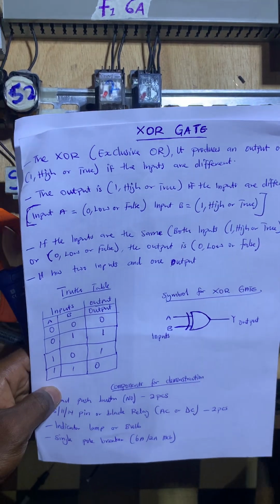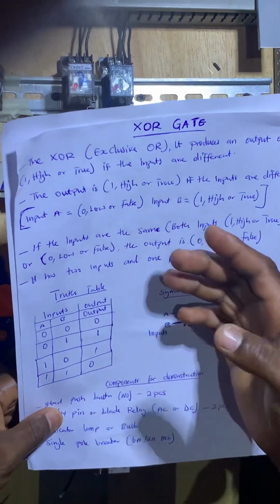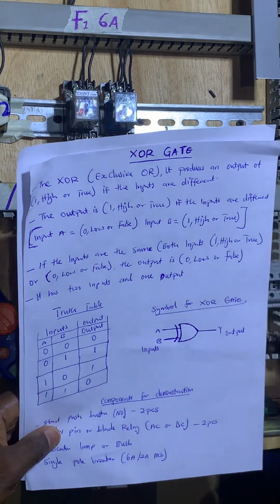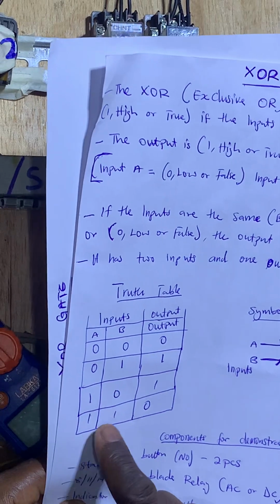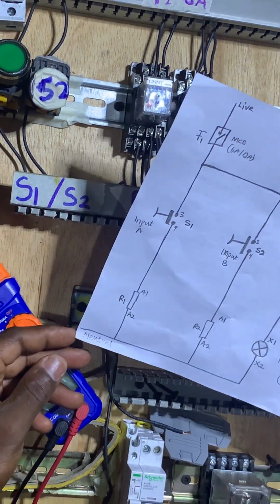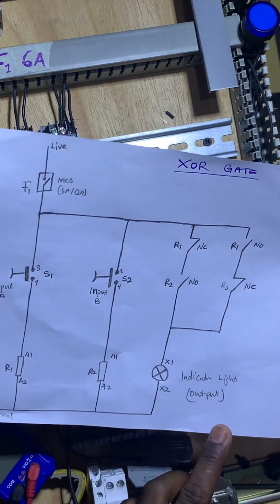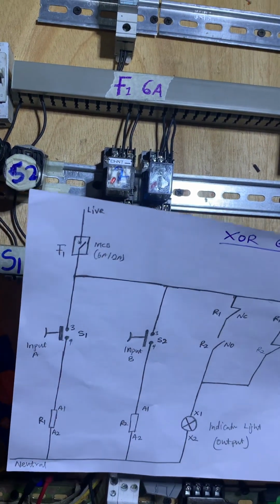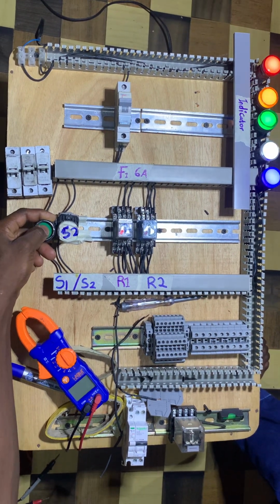XOR GATE ( Logic Gate) ⚙️⚙️⚙️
XOR GATE ( Exclusive OR GATE) :
It has two inputs and one output of.
It produces an output of ( 1, High or True) if the inputs are different .
The output is ( 1,High or True) if the inputs are different ( Inputs A is 0, Low or False and Inputs B is 1, High or True ) .
If the inputs are different are the Same ( Both inputs are ( 1, High or True ) or ( 0, Low or False) the output is ( 0, Low or False) 🙏🙏🙏🙏👋👋👋👋👋👋
@ ATU
# KNUST
Electrical engineering
# Digital Electronics